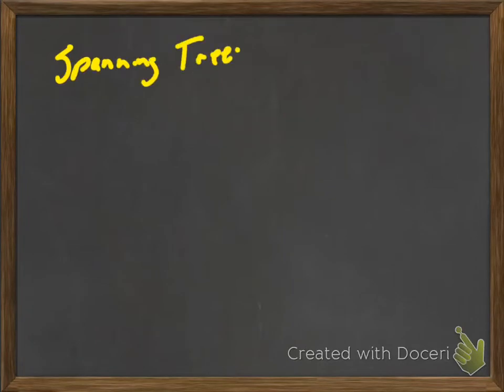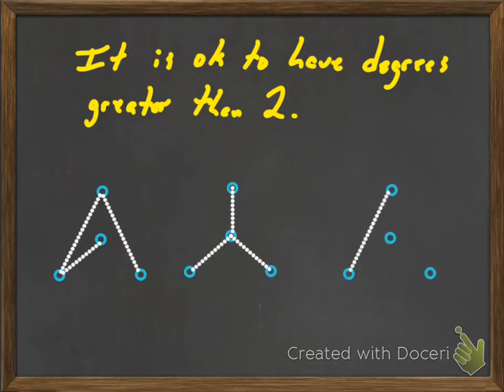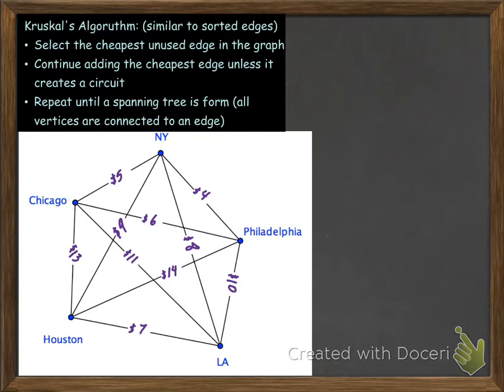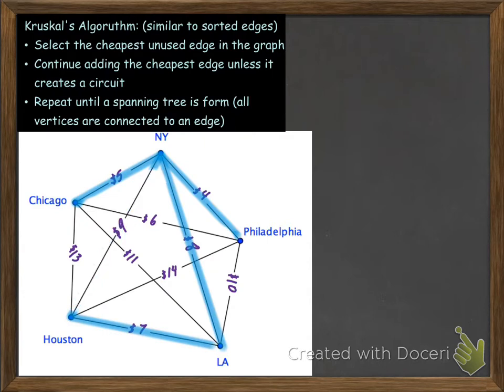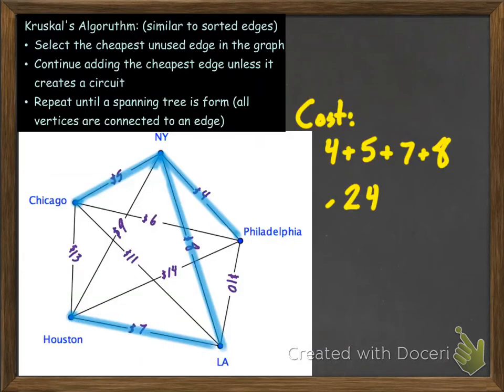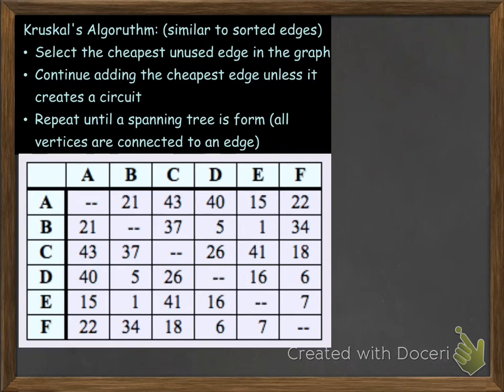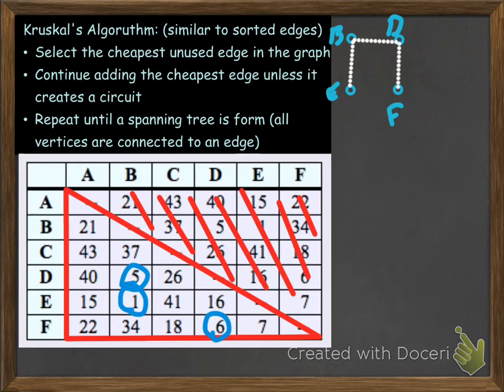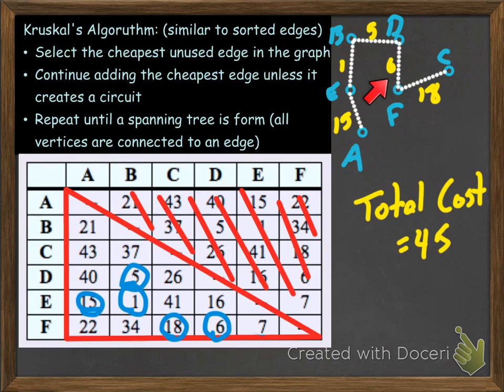3.7 spanning trees